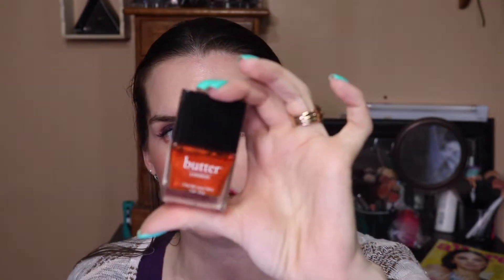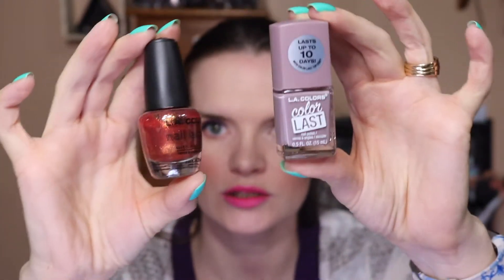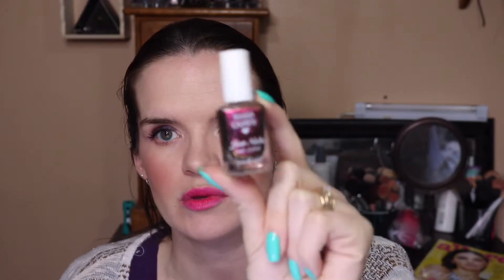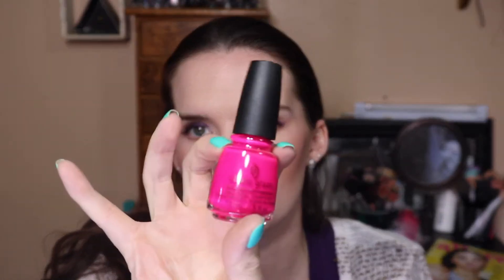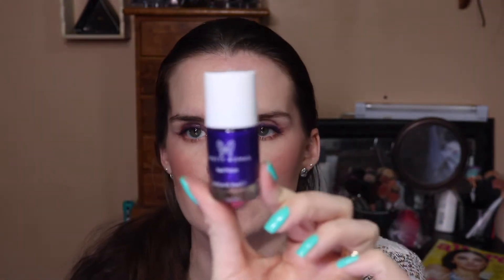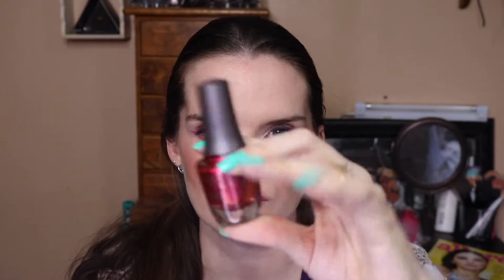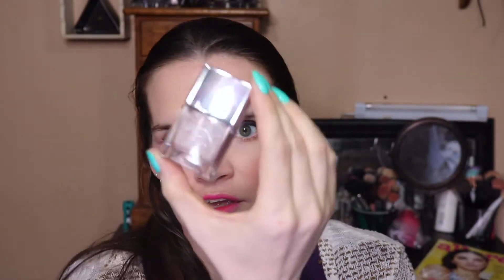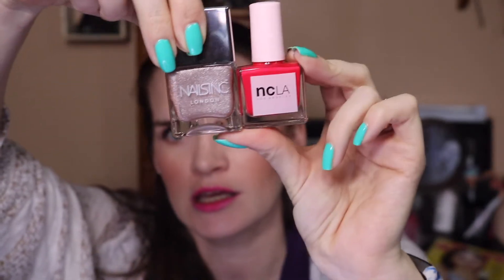15 cruelty free nail polish Brands | Rachel Rosen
lacquer/products/orly-nail-lacquer-lilac-city-20970

Hey! It can be anything--really! Get to know me in the comments.